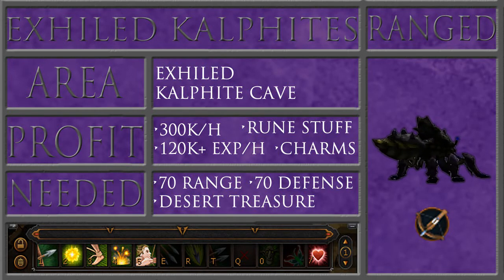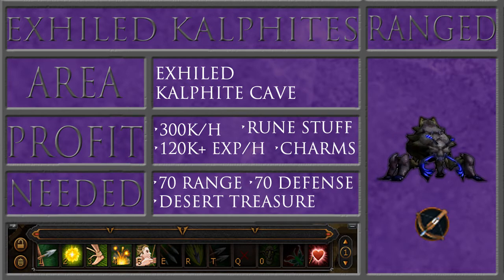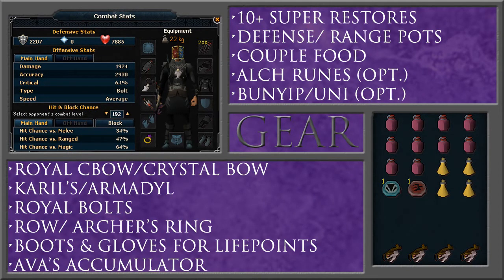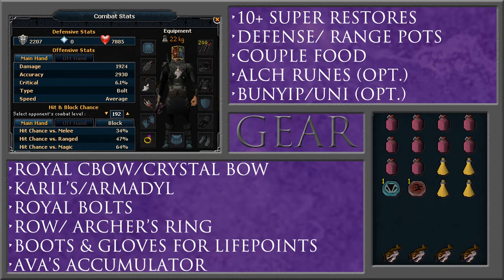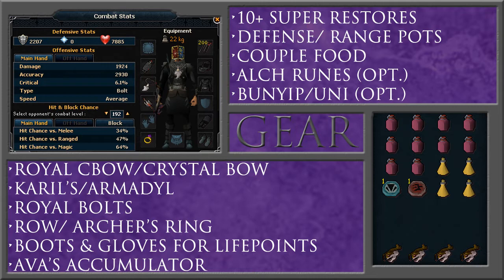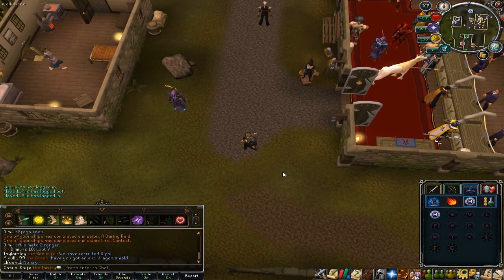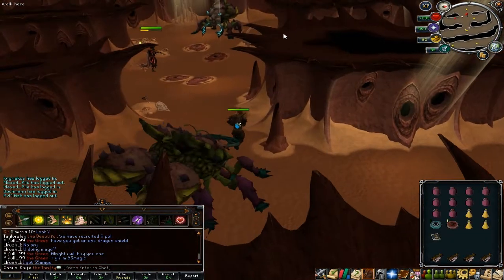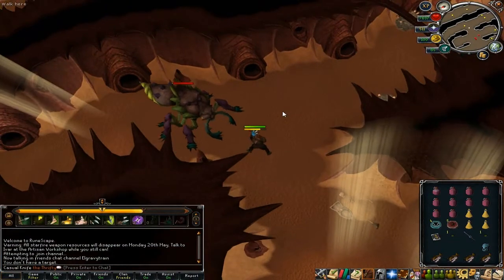Runescape EoC Charm Collecting Guide: 300 Blue+Crimsons/h!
As a note, there will be bots at some of these locations, so just hop around your friends list until you find an open world. There is usually only 1 bot in a world. Happy charm collecting! :) READ MORE...

HOP ON BOARD THE GRAVY TRAIN!

Song Name: Sovereign - V.I.B.E & Radiological

Join my Friend's Chat!

RSN: Casual Knife

Follow my Progress!